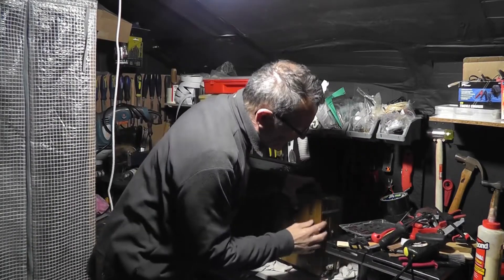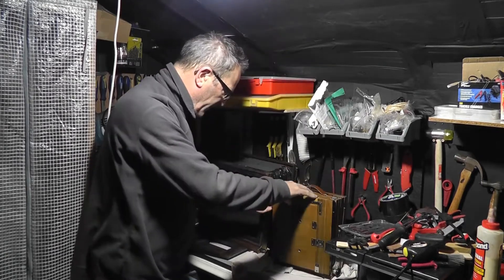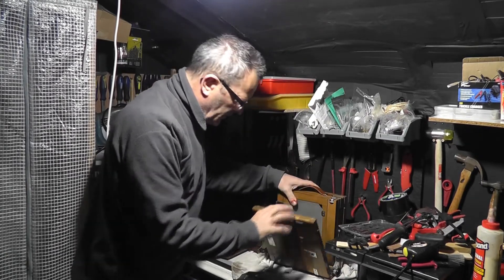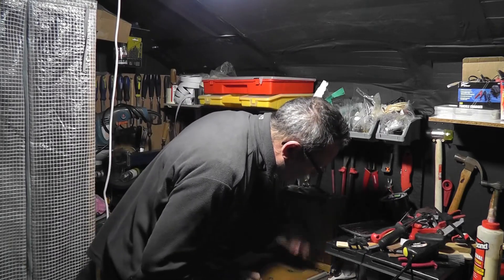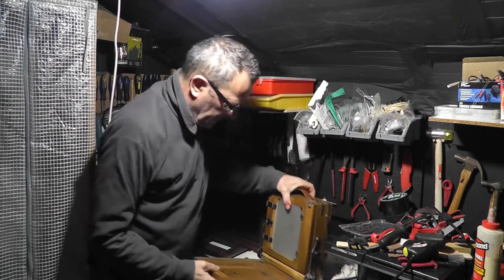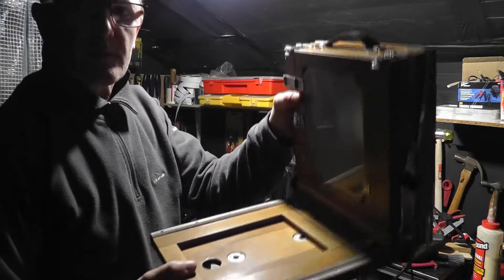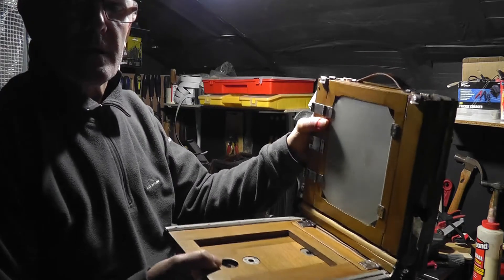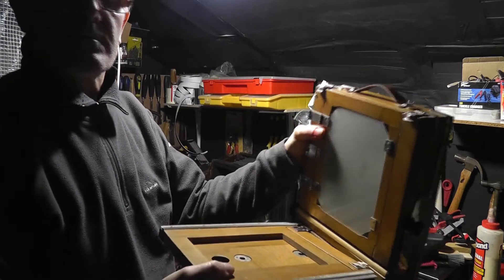Repairing a Russian wooden bellows camera 13x18 7X5 FKD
I had to repair my FKD 18x18 that I received with a broken hinge. Later I will make a video about this interesting camera that I am going to use to shoot wet plate collodion.